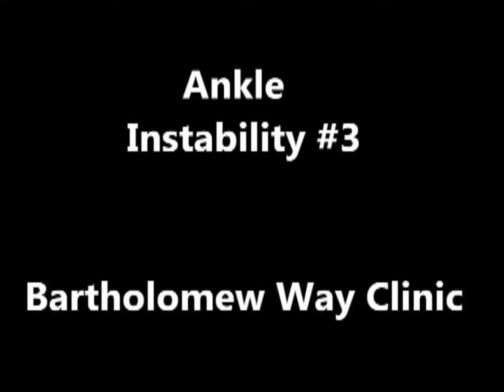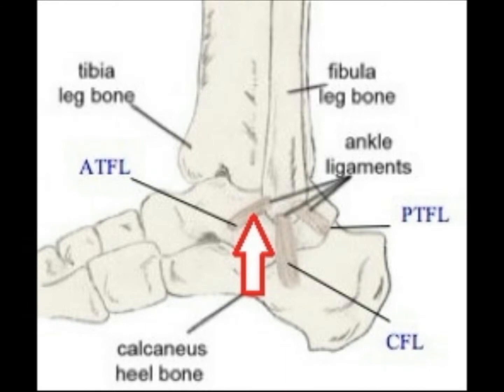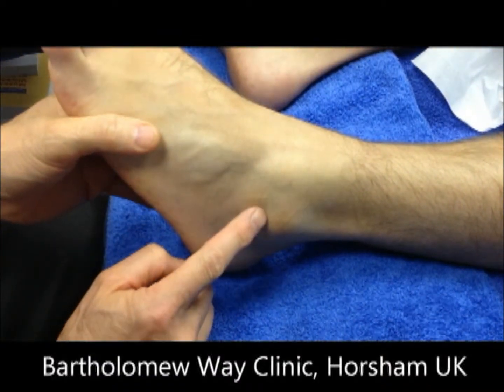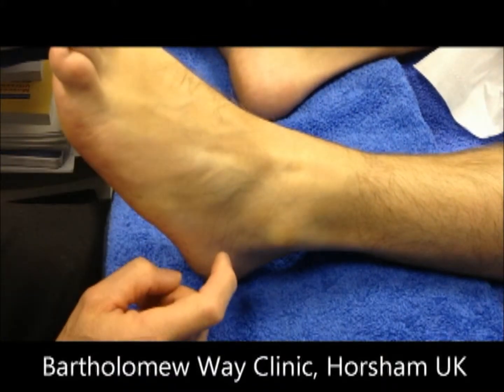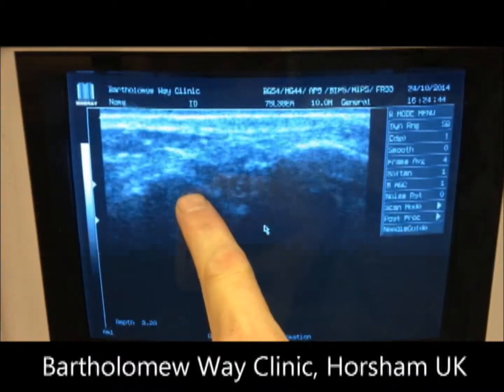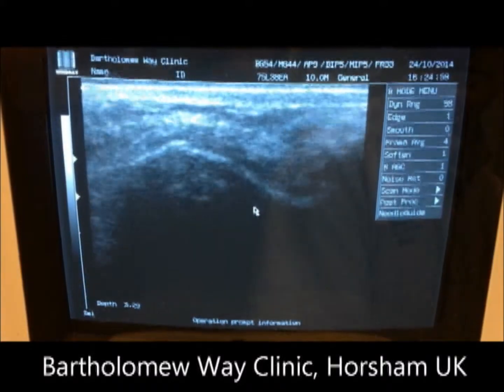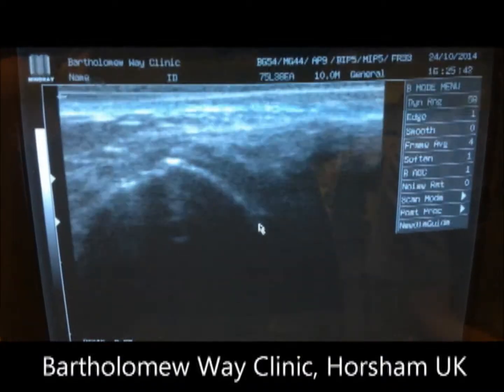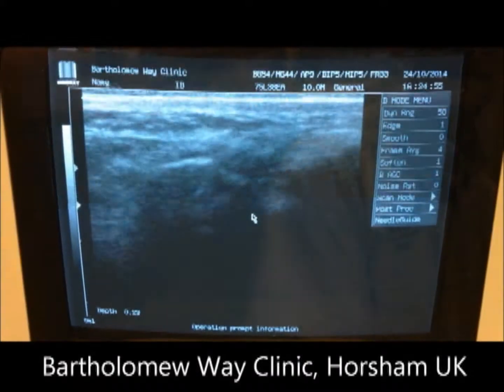Ankle instability: ligament rupture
Ankle instability: ligament rupture demonstrated on physical tests and with live ultrasound scan footage